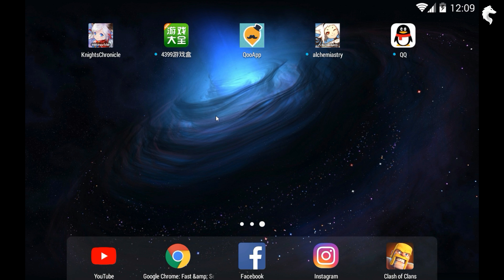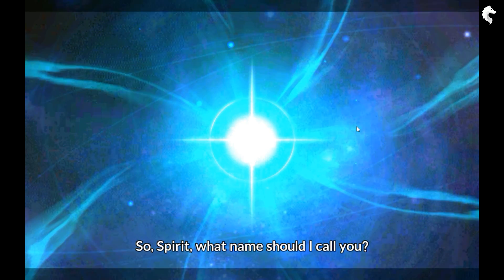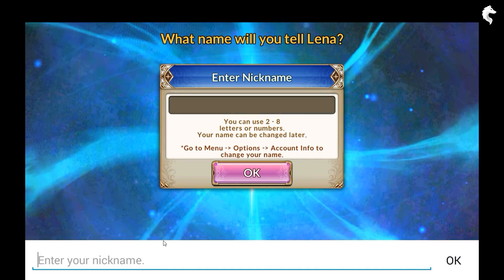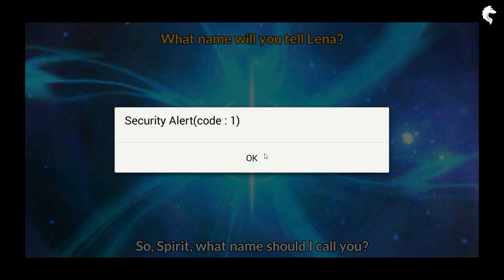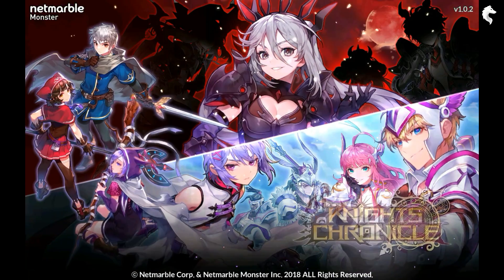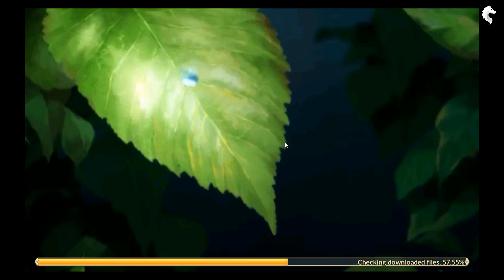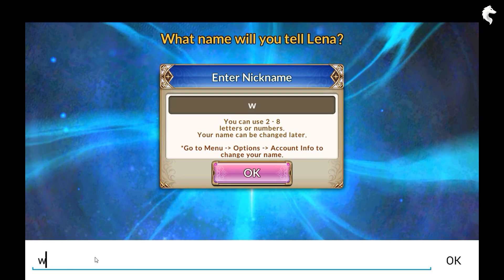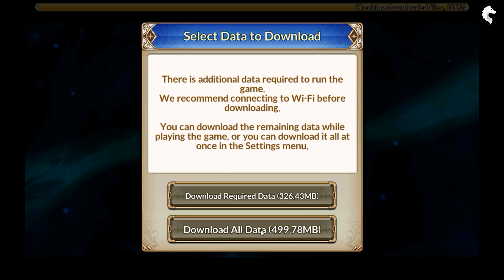how to fix Security Alert (Code:1) For Knights Chronicle and other android games+surprise at end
Hey guyz today ill help you to fix the rarest error Security Alert (Code:1): that you may face in many android games..i hope  this video helps you.. and if you have any question you may ask...good luck
Nox v 6.1.1.0: